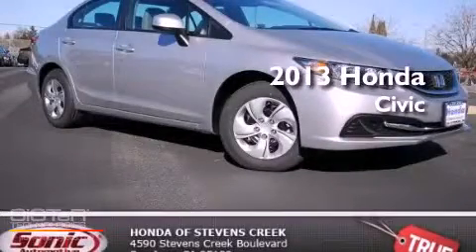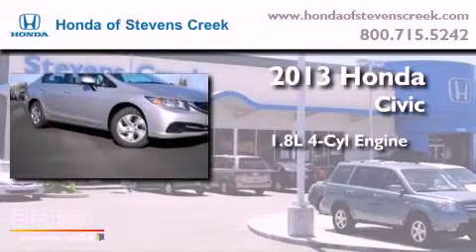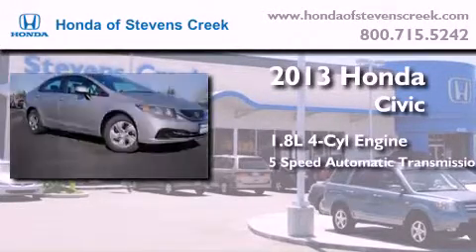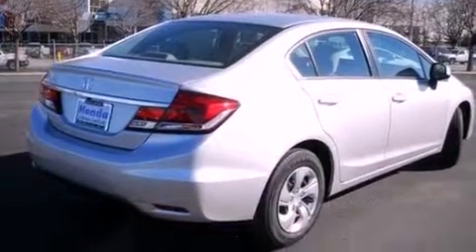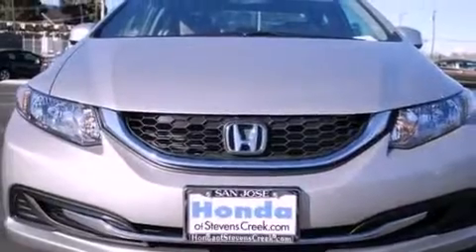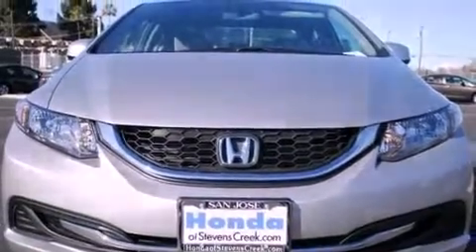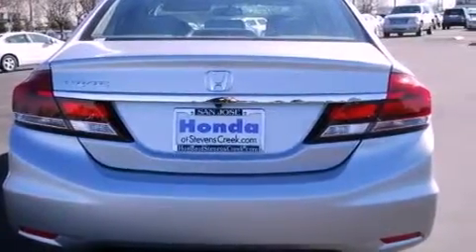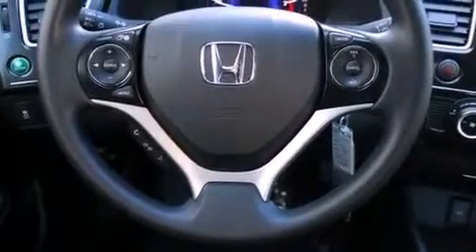2013 Honda Civic San Jose CA 95129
Year : 2013

 Make : Honda

 Model : Civic

 Engine : 1.8L I-4 cyl

 Trans . : 5-Speed Automatic

 Exterior : Silver

 Miles : 2

 4590 Stevens Creek Boulevard

 2013 Honda Civic San Jose CA